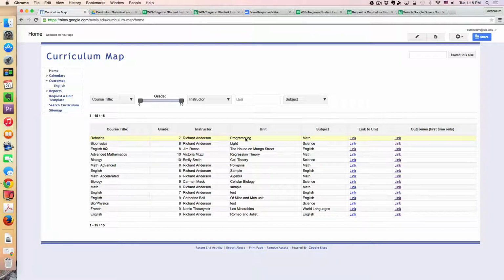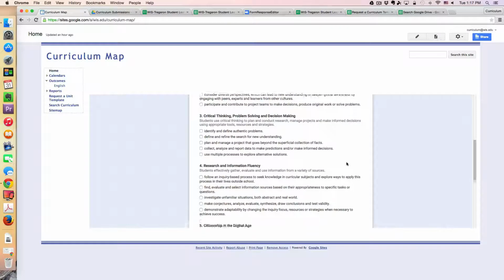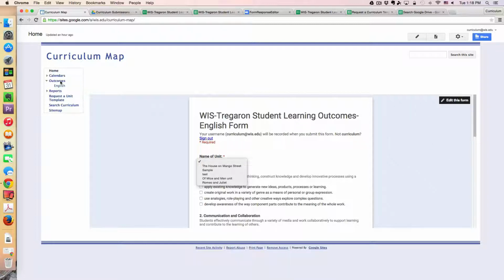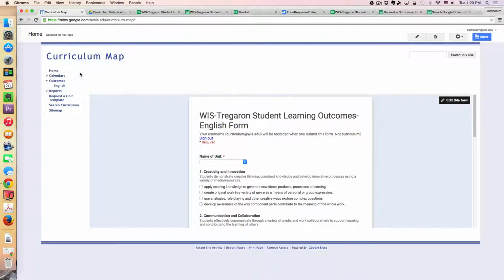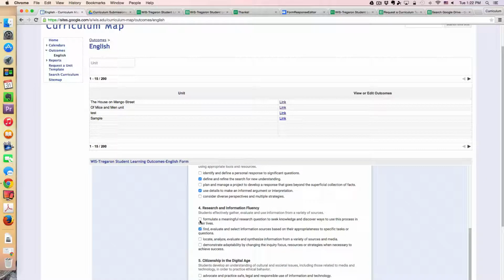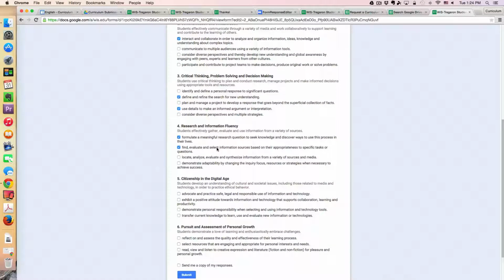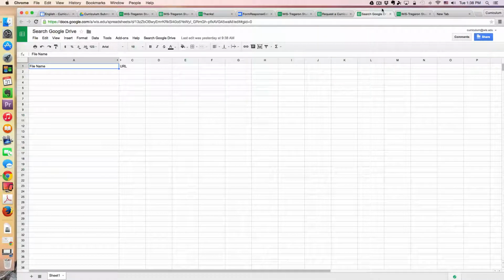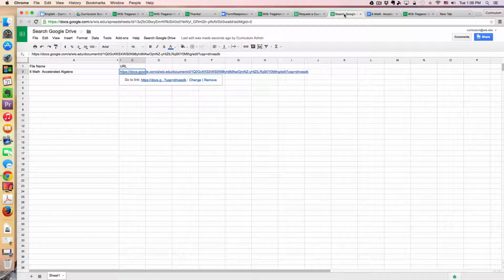Curriculum Mapping with Google Apps update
This is a followup video to my previous video demonstrating the use of Google Sites and Awesome tables to build a curriculum mapping site.  This update focuses on linking outcomes to curricular and searching a specific Google Drive Folder for keywords using a fullText parameter.